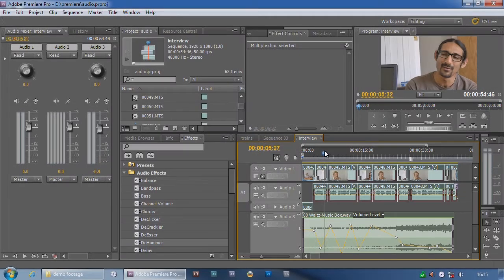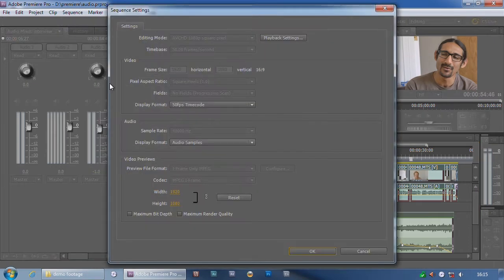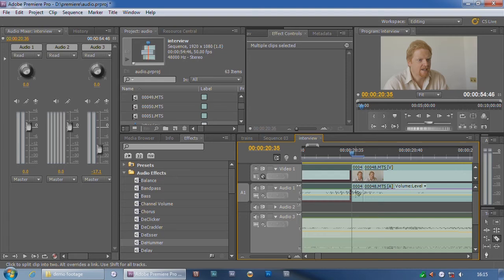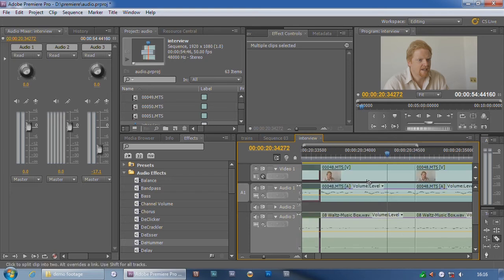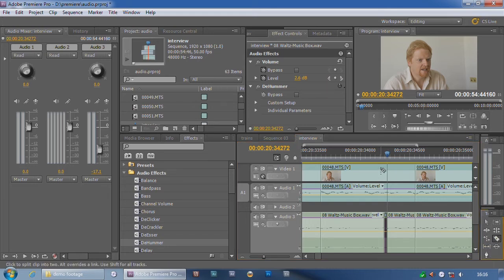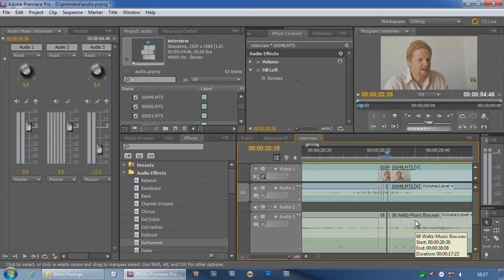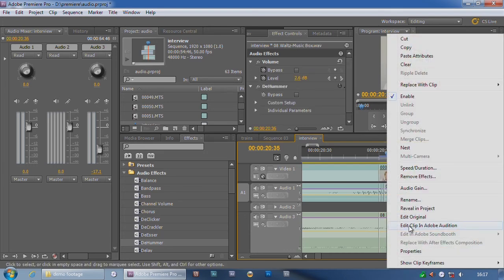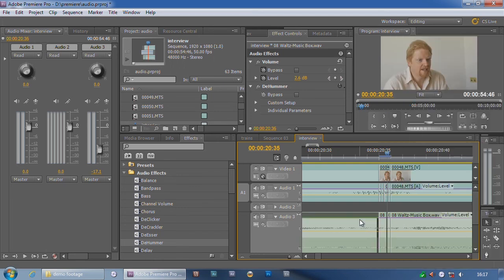10 SAMPLE LEVEL EDITING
So far we have only been editing to the frame lavel - in this project, at 1080 50P, that means the lowest we can go is 1/50th of a second, however you can go further with Premiere Pro's sample level editing.